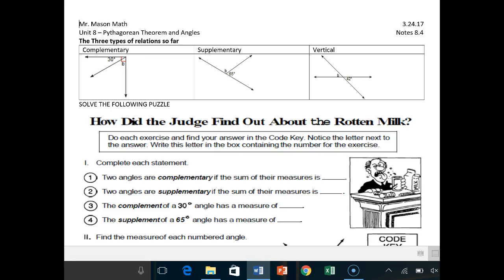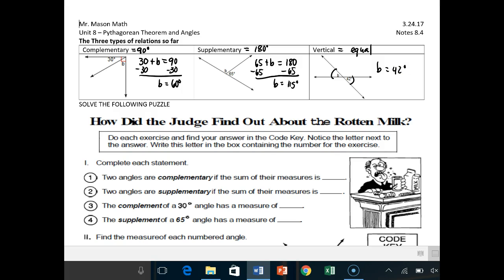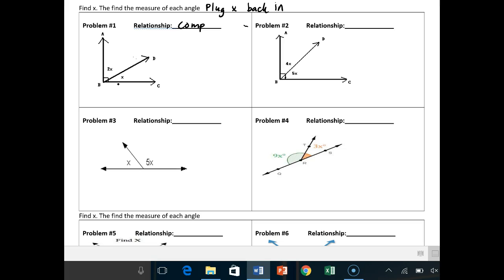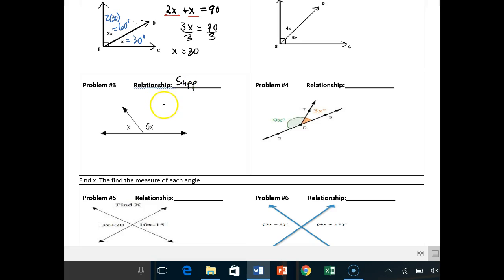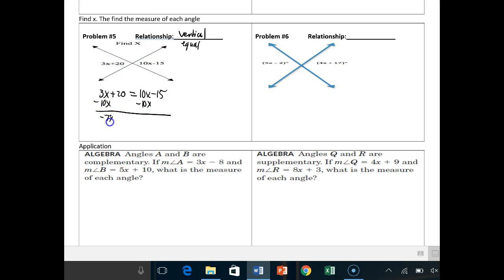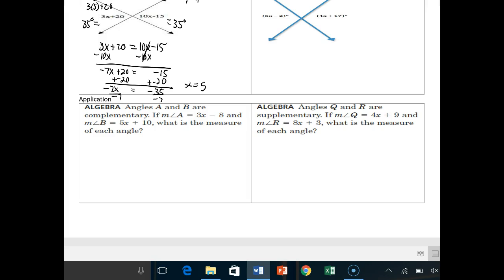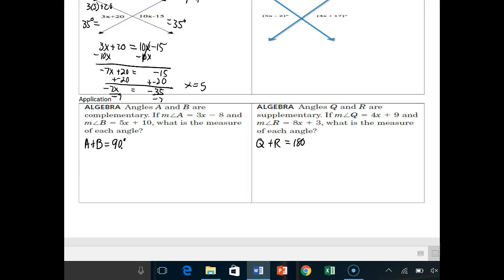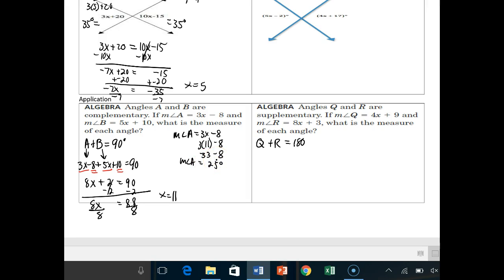Notes 8.4 Without Riddle